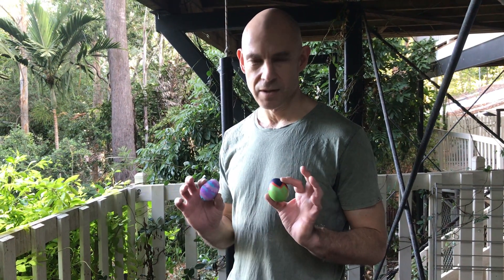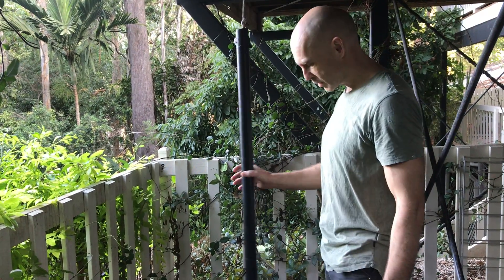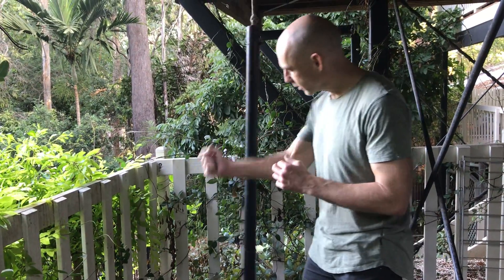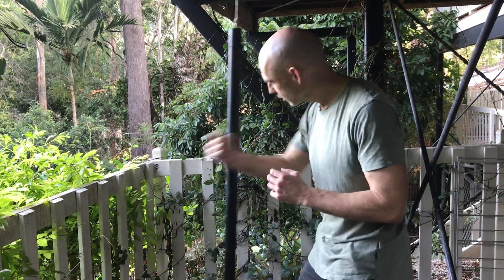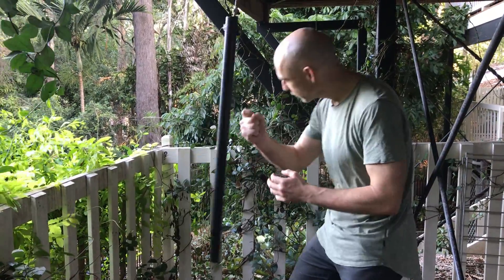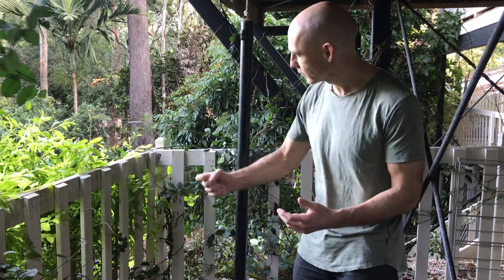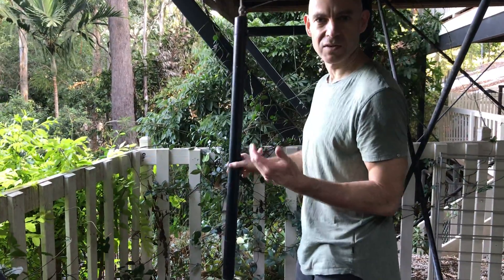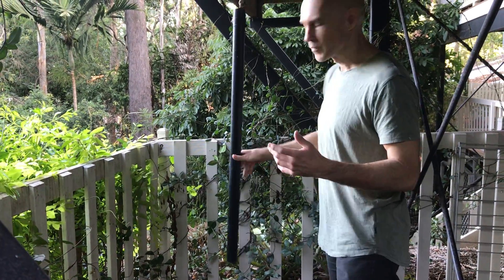Conditioning and training with a suspended metal bar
Some thoughts on using a metal bar to condition the forearms and develop some sharpness with expansion.

This video is for entertainment only and not for the purposes of instruction.